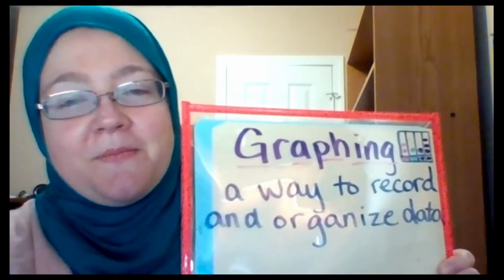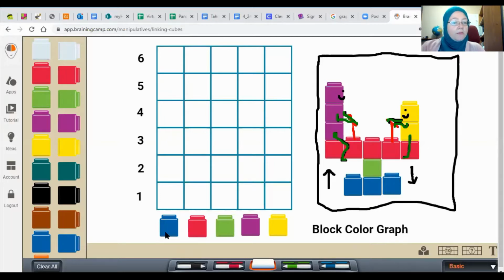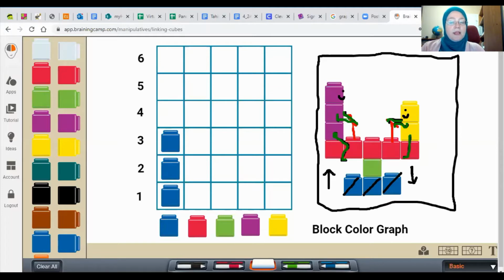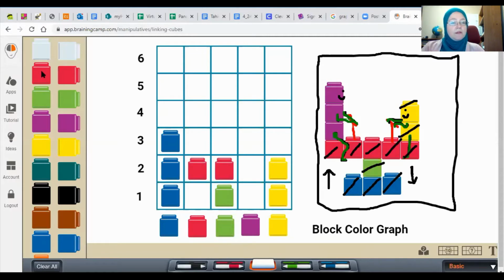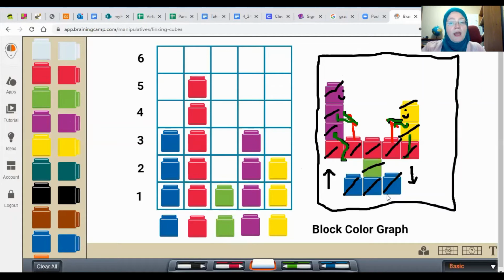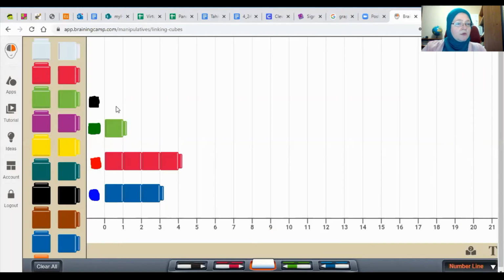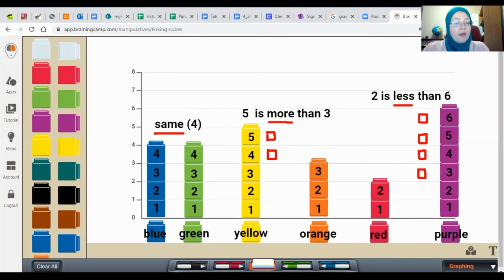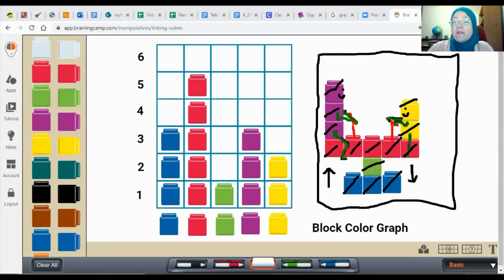5 14 Graphing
We will explore how graphing works and how we can use it to compare our data.